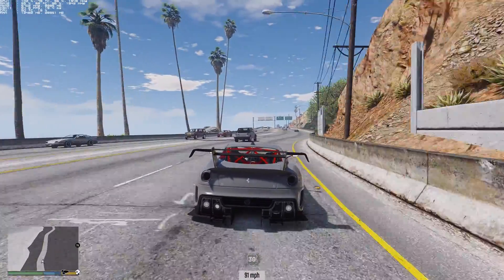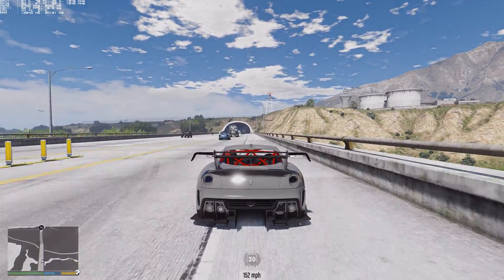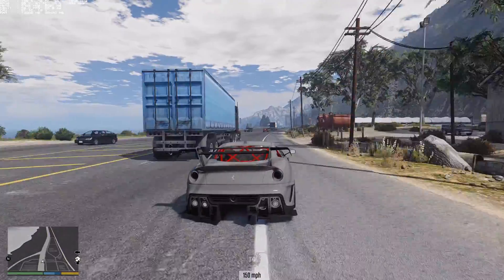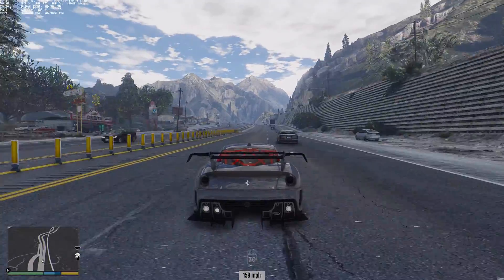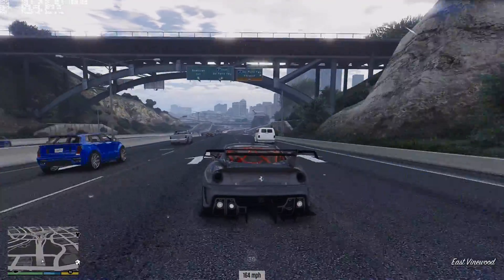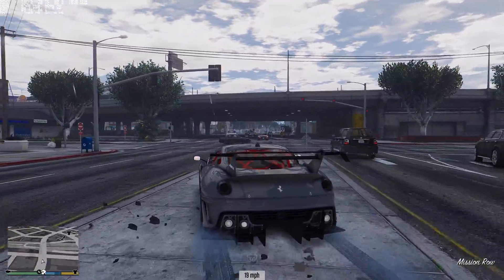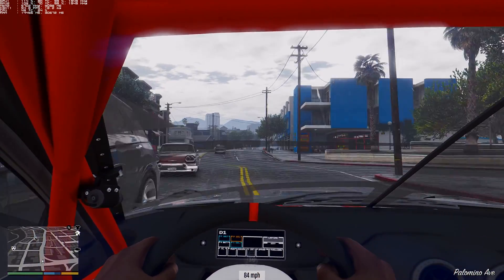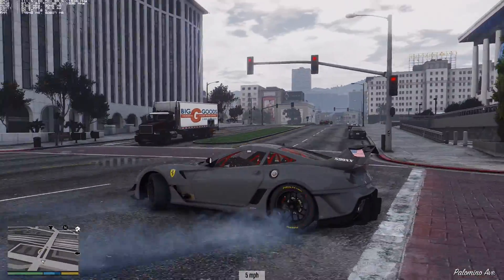6950X - Is it worth it? | Intel i7 6950X Broadwell E CPU | 10 Cores/20 Threads | ThirtyIR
- 4K Gaming in all its Glory!

ThirtyIR.com presents a gorgeous ►4K VIDEO◄ of the Intel i7 6950X Broadwell E CPU.

The discussion is about whether the 6950X, with 10 cores and 20 threads is worth it?

Intel i7 6950X Specs
Brand - Intel
Processors Type - Desktop
Series - Core i7
Name - Core i7-6950X 25M
Model - BX80671I76950X
CPU Socket Type - LGA 2011-v3
Core Name - Broadwell-E
# of Cores - 10-Core
# of Threads - 20
Operating Frequency - 3.0 GHz
Max Turbo Frequency - 3.5 GHz
Thermal Design Power - 140W

►THE UBER RIG◄
Monitor: HP Z27Q (5K) | Dell P2715Q (4K)
GPUs: 2x GTX TITAN X PASCAL SLI @ 2050Mhz / 11404Mhz
MoBo: Asus Rampage V Extreme (X99)
CPU: i7 6950X @ 4.30GHz
RAM: Corsair Dominator Platinum DDR4 3200Mhz (64GB)
PSU: Corsair AX1500i
OS: Samsung 850 Pro 256GB
Games/Programs: Samsung 840 EVO (RAID-0) / Samsung 850 EVO

►THE ASUS RoG SWIFT (G-SYNC) RIG◄
Monitor: ASUS RoG Swift PG278Q (1440P)
GPUs: 2x GTX TITAN X PASCAL SLI @ 2025Mhz / 11300Mhz
MoBo: ASRock Extreme11 (X79)
CPU: i7 3970X @ 4.50GHz
RAM: Corsair Dominator Platinum DDR3 2133Mhz (32GB)
PSU: Antec HCP-1300
OS: Samsung 840 Pro 250GB
Games/Programs: WD Caviar Black (2TB)